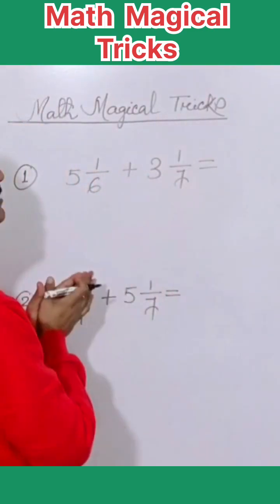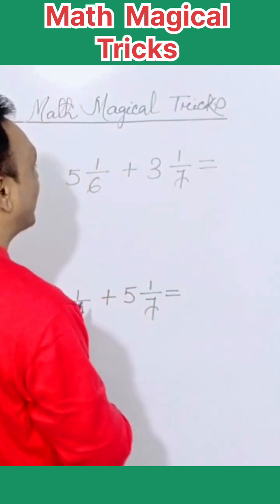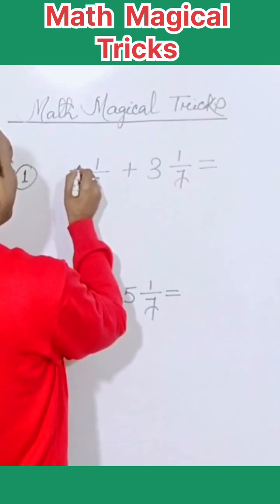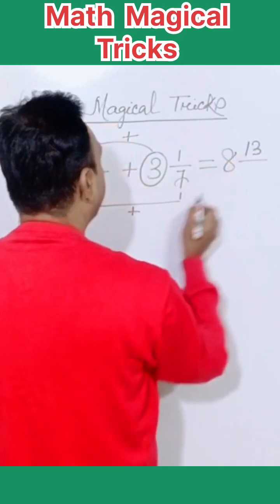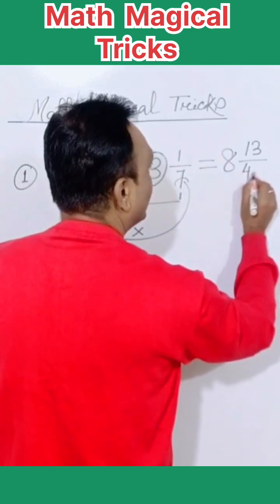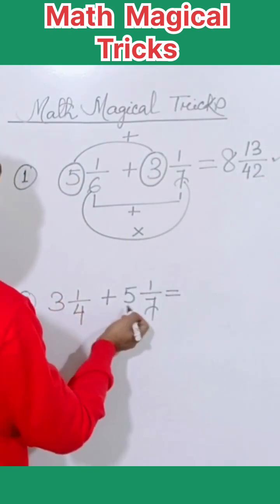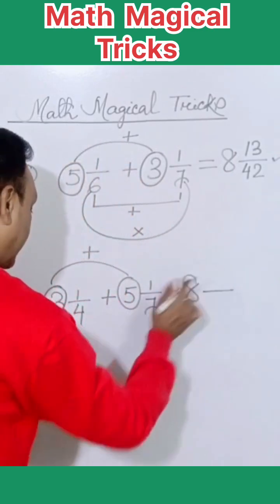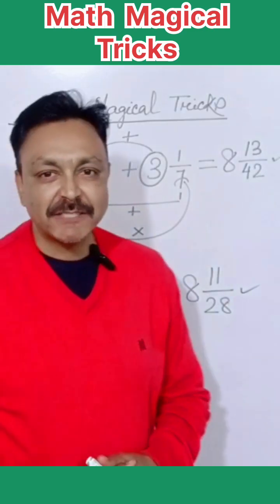Math Magical Tricks for Fraction math education students tutorial cchoching centre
Math Magical Tricks for Fraction math education students tutorial cchoching centreoddnaturalnumbers#sumationsciencephy.scienceeducationeducationatmosphericpressureMitra Sir Channel
Mitra Sir Techniques
Mitra Sir Trick
Mitra Sir Mathematics
Mitra Sir motivation
Mitra Sir Techniques
Mitra Sir Trick
Mitra Sir Mathematics
Mitra Sir motivation
Mitra Sir Techniques
Mitra Sir Trick
Mitra Sir Mathematics
Mitra Sir motivation
Mitra Sir Techniques
Mitra Sir Trick
Mitra Sir Mathematics
Mitra Sir motivation